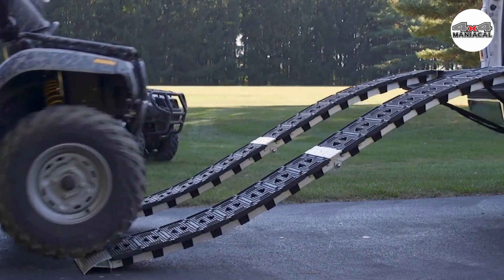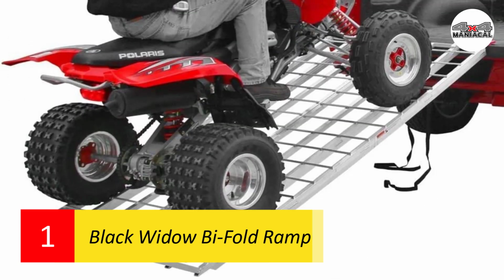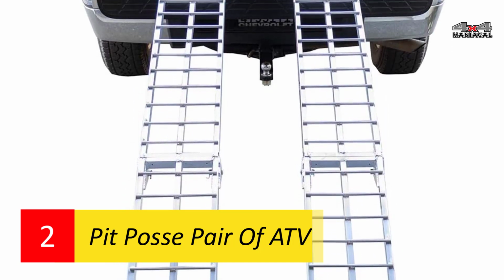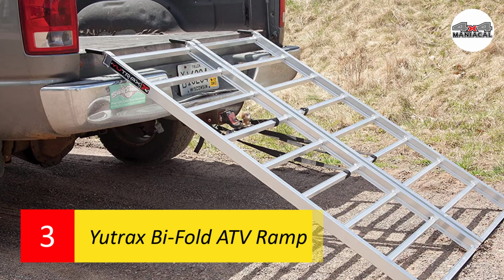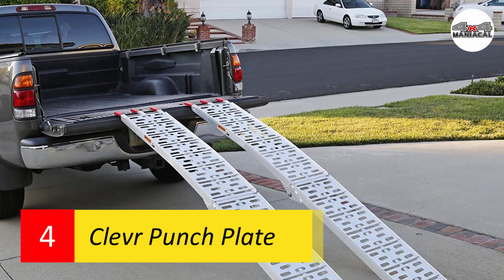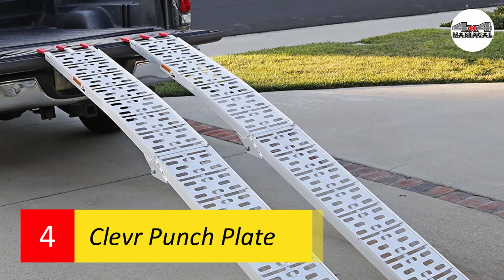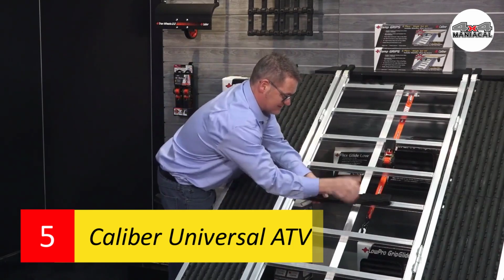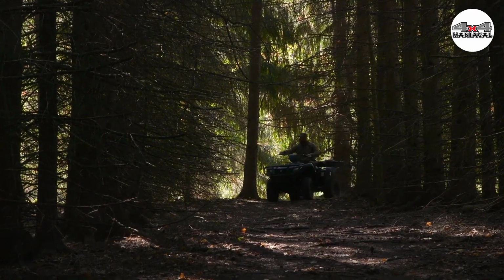5 Best ATV Ramps for Loading and Offloading a Truck in 2024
Loading an ATV  into the truck bed is never easy and using a pair of loading ramps is highly recommended. Unfortunately, not all of them are the same, some are inferior and others are superior.

Best ATV Ramps:

00:00 - Intro

0:41 - 1. Black Widow IBF-9550

1:39 - 2. Pit Posse PP2755P

2:39 - 3. Yutrax ATV Loading Ramp

3:43 - 4. Clevr Folding Aluminum  Ramps

4:59 - 5. Caliber Ramp Pro 2.0

best ramps for atv
best atv ramp
best atv truck ramps
best ramps for loading atv
best atv loading ramps
best loading ramp
extra long atv ramps
heavy duty atv ramps
black widow atv ramps
4wheeler ramps for truck
atv ramps for pickup
quad ramp for truck
curved atv ramps
yutrax folding ramps
foldable atv ramps
tri fold atv ramps
aluminum ramps for atv

You’re free to use this song in any of your videos, but you must copy and paste the following in your video description:

SUPPORT 4x4Maniacal